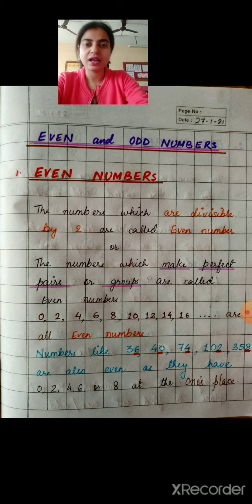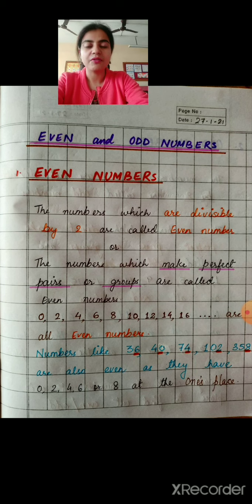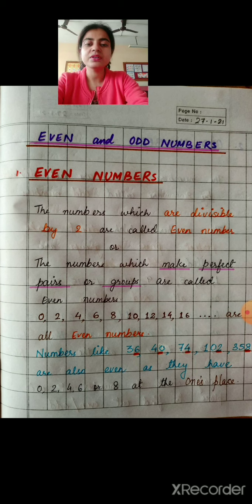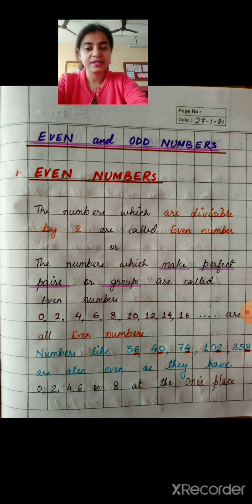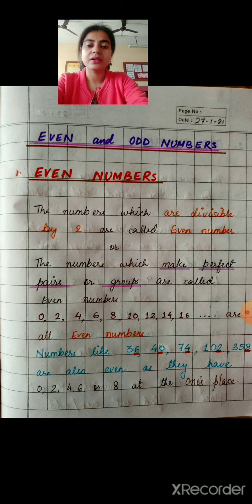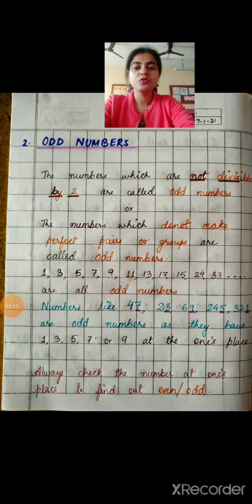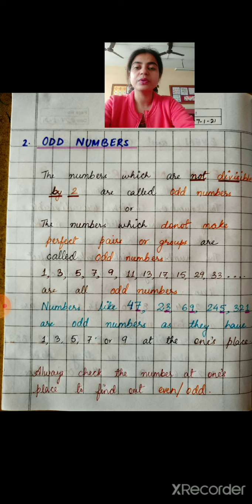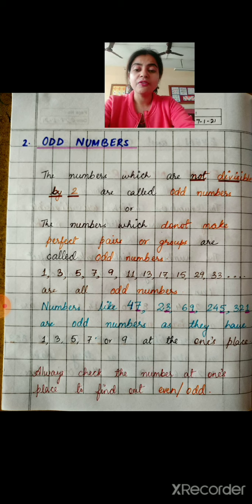Maths class 3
Ch 13 Patterns
EVEN And ODD NUMBERS- I